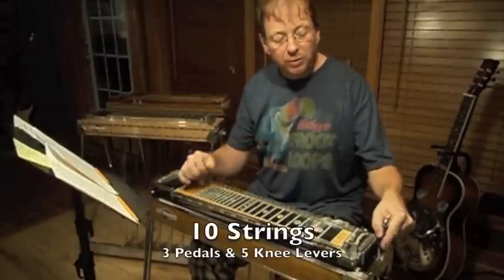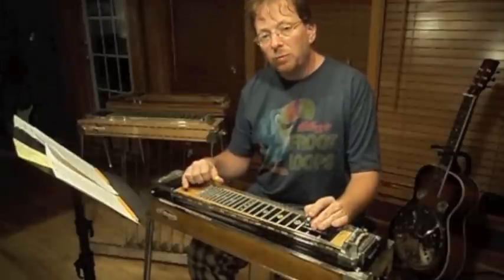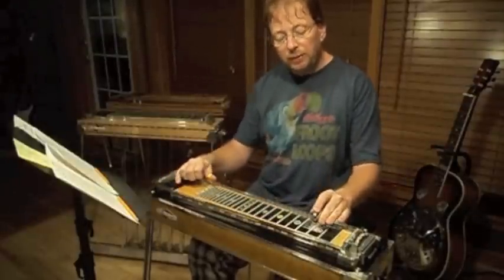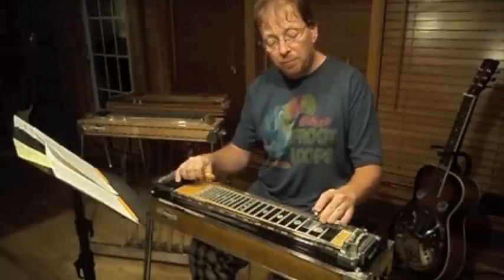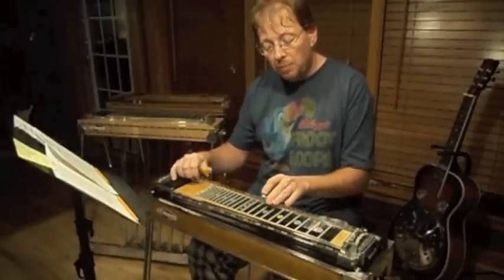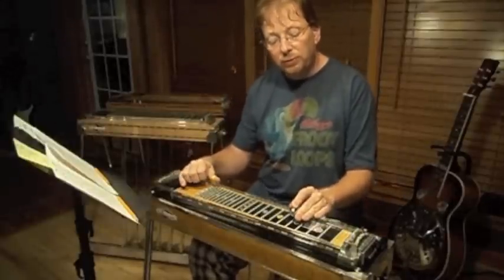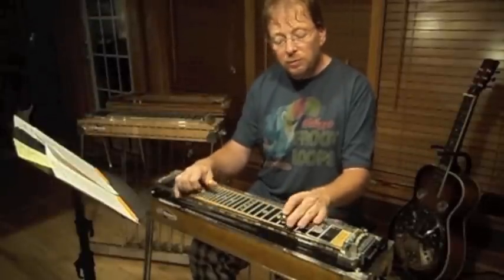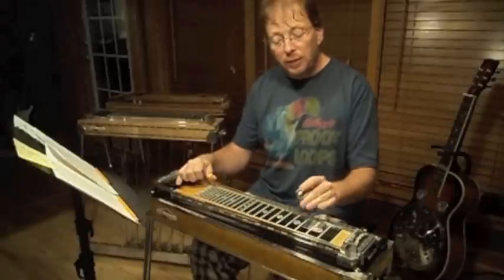Zane King Major Triad Grips 10 Strings.m4v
Here I explore a 10 string version of my E 6/9 Tuning.